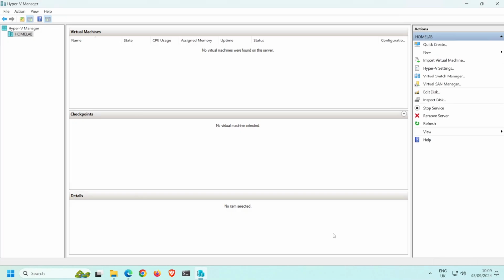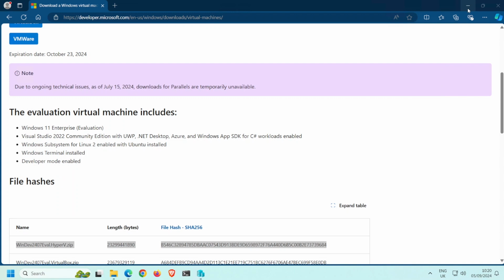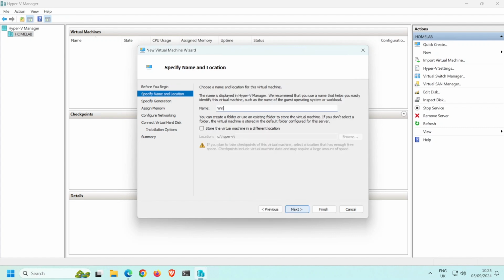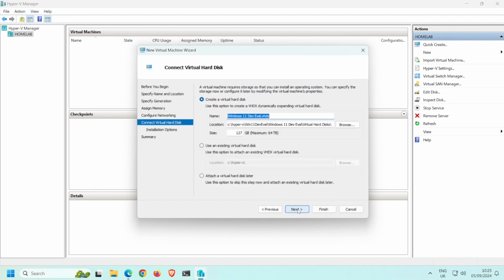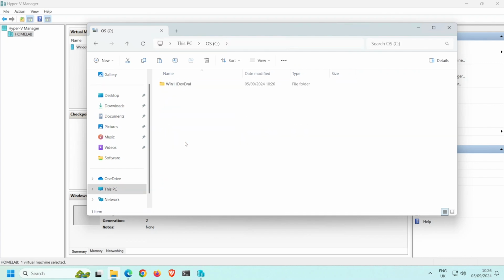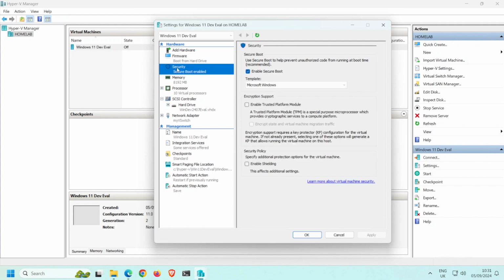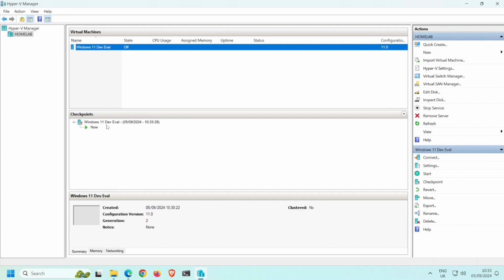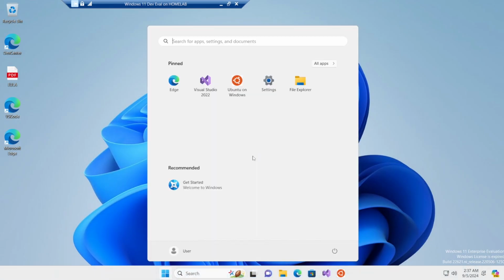Free Windows 11 VM with Developer Tools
Need a free Windows 11 VM for your homelab? I'll show you where to download and how to deploy in Hyper-V.